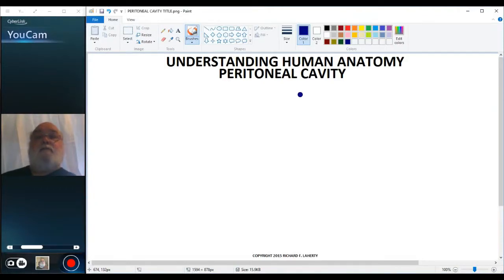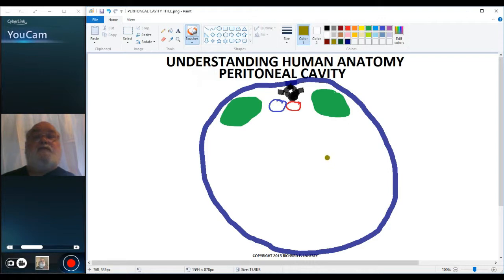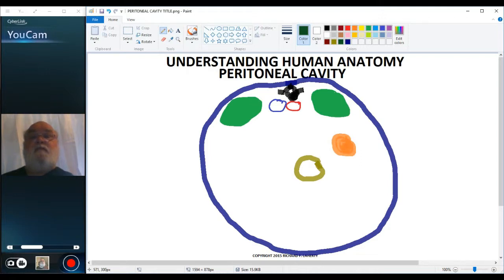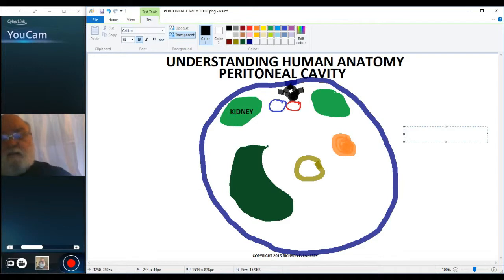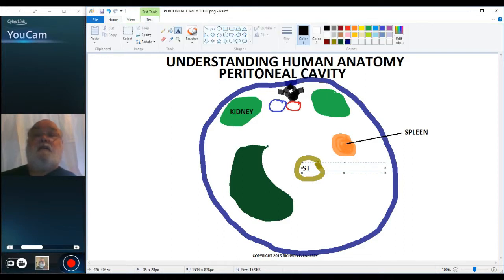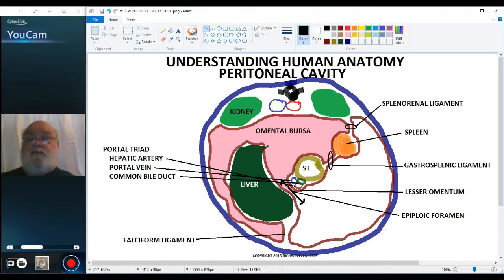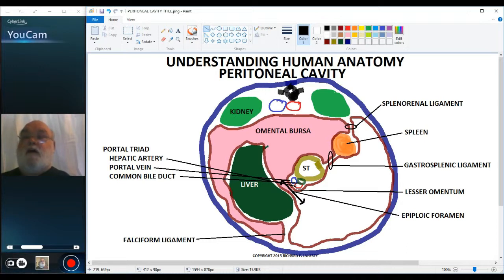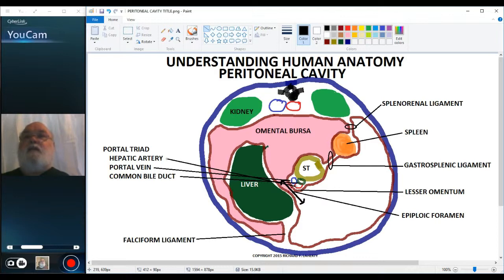UNDERSTANDING HUMAN ANATOMY-ABDOMEN PERITONEAL CAVITY PART 7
The seventh video describing the formation of the peritoneal cavity concentrates on the epiploic foramen, the route for communication between the omental bursa and the greater peritoneal sac.